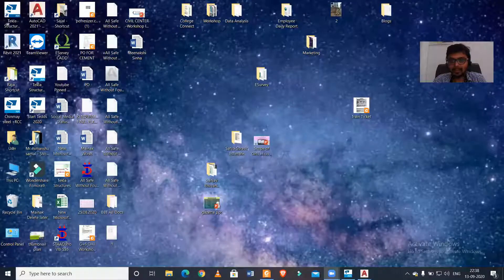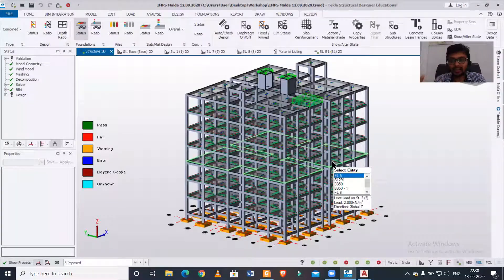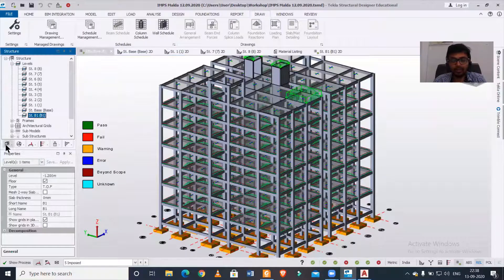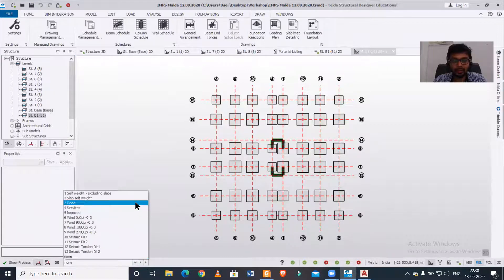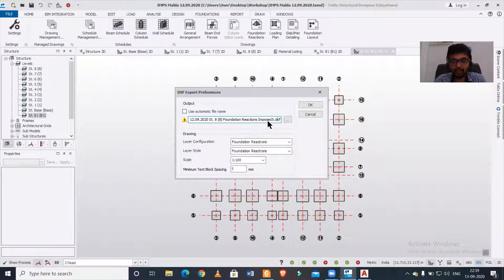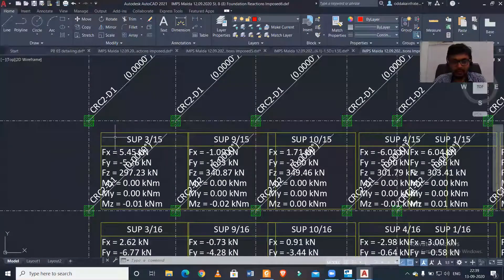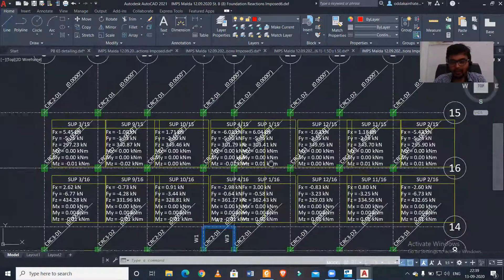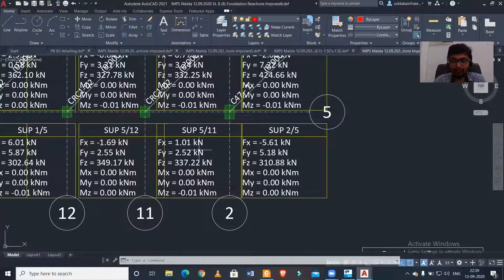Export foundation reactions to Autocad from Tekla || Determine foundation reaction in tekla || TSD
In this video tutorial on Tekla Structural Designer (TSD), we have shown how to view the foundation Reactions in AutoCAD. The foundation reactions include the Forces and Moments in x, y and z directions respectively. The values of these reactions are necessary if want to go for the manual design of the foundation.

*تصدير ردود فعل مؤسسة لأوتوكاد من تكلا || تحديد رد فعل الأساس في تكلا || TSD
*Kaweake i nga tauhohenga turanga ki Autocad mai i Tekla || Te whakatau i te tauhohenga turanga i tekla || TSD
*从 Tekla || 将基础反应导出到 Autocad ||确定 tekla 中的基础反应 || TSD
*從 Tekla || 將基礎反應導出到 Autocad ||確定 tekla 中的基礎反應 || TSD
*Fundamentreaktionen aus Tekla nach Autocad exportieren || Fundamentreaktion in Tekla bestimmen || TSD
*டெக்லாவிலிருந்து ஆட்டோகேட்டிற்கு அடித்தள எதிர்வினைகளை ஏற்றுமதி செய்யவும் || டெக்லாவில் அடித்தள எதிர்வினையை தீர்மானிக்கவும் || TSD
*Eksport reaksi asas kepada Autocad daripada Tekla || Tentukan tindak balas asas dalam tekla || TSD
*Exporter les réactions de la fondation vers Autocad depuis Tekla || Déterminer la réaction de la fondation dans tekla || TSD
*Eksporter stiftelsesreaksjoner til Autocad fra Tekla || Bestem grunnreaksjon i tekla || TSD
*Export Fundamentreaktiounen op Autocad vun Tekla || Bestëmmen Fondatioun Reaktioun an Tekla || TSD
*Exportovat základní reakce do Autocadu od Tekla || Určete základovou reakci v tekla || TSD
*Vie pohjareaktiot Autocadiin Teklasta || Määritä pohjareaktio teklassa || TSD
*Eksporter funderingsreaktioner til Autocad fra Tekla || Bestem fundamentreaktion i tekla || TSD
*Exportar reacciones de cimentación a Autocad desde Tekla || Determinar la reacción de la base en tekla || TSD
*Esporta le reazioni delle fondamenta in Autocad da Tekla || Determina la reazione di fondazione in tekla || TSD
*Funderingsreacties exporteren naar Autocad vanuit Tekla || Bepaal de funderingsreactie in tekla || TSD
*Flytja út grunnviðbrögð til Autocad frá Tekla || Ákvarða grunnviðbrögð í tekla || TSD